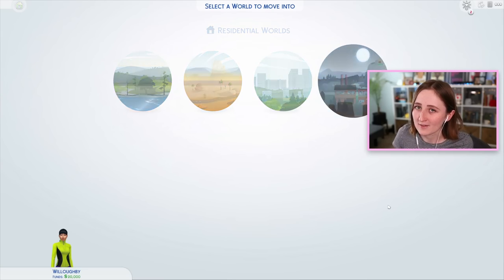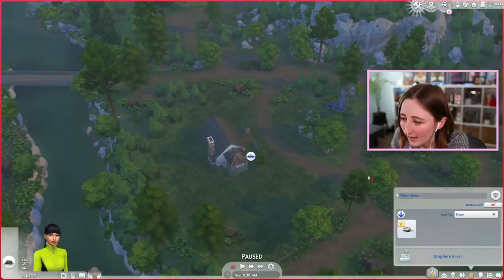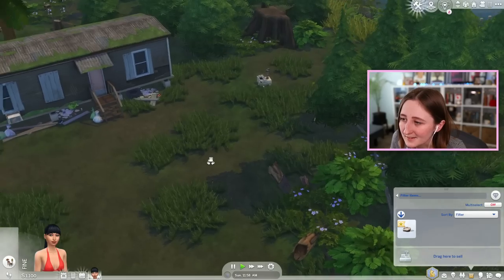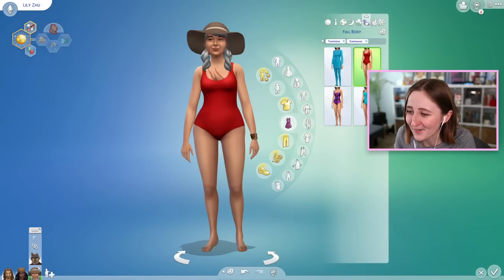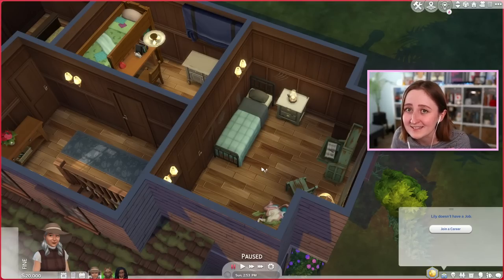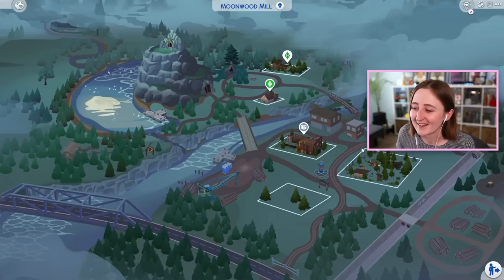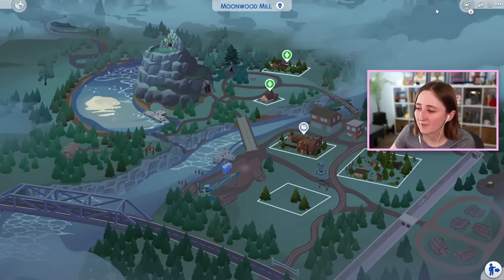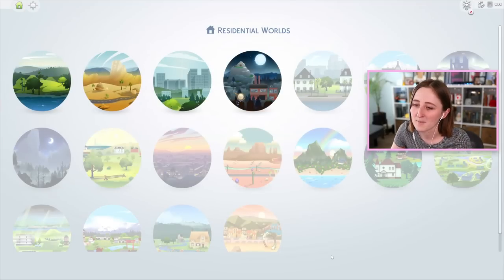i am OBSESSED with the werewolf pack's new world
Let's tour Moonwood Mill, the new world from the Werewolf pack in The Sims 4!